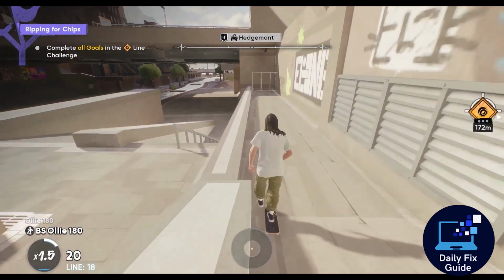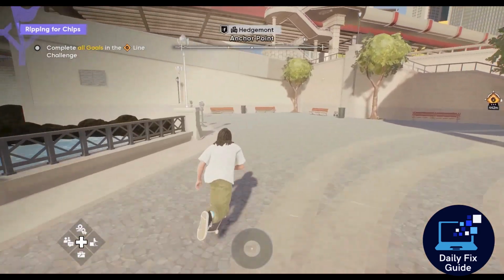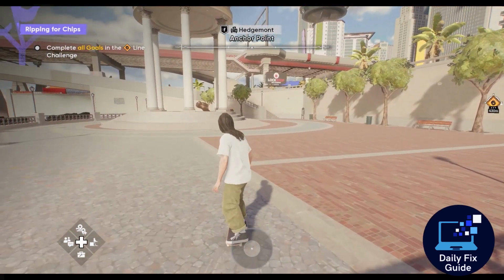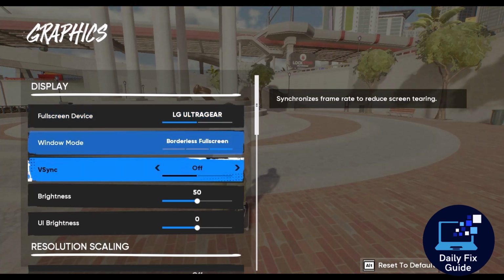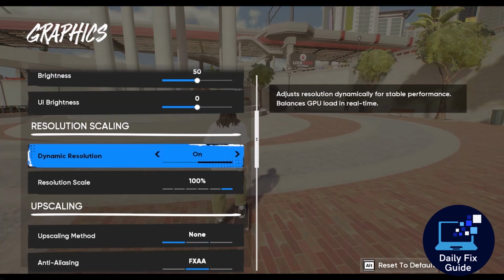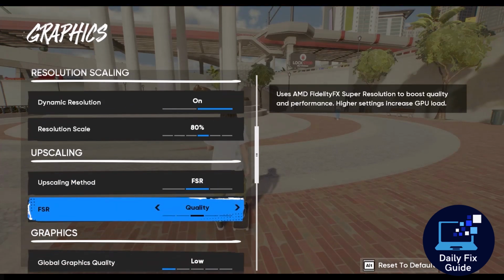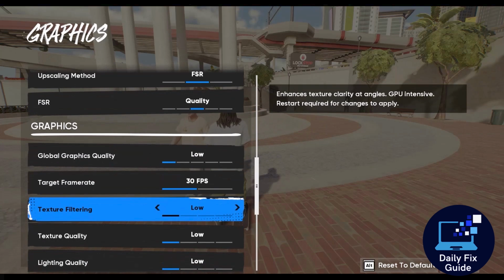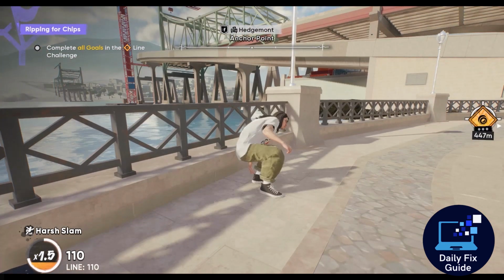Skate 4 Guide: How to Fix Lag and FPS Drop in Skate 4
Learn how to fix lag and FPS drops in Skate 4 with this easy step-by-step guide. I’ll show you the best graphics settings, PC optimizations, background app fixes, and performance tweaks to improve gameplay and boost FPS. Perfect for players who want smoother performance and a better Skate 4 experience.